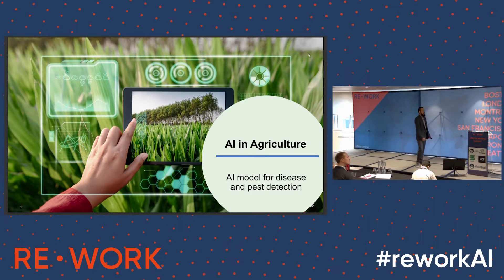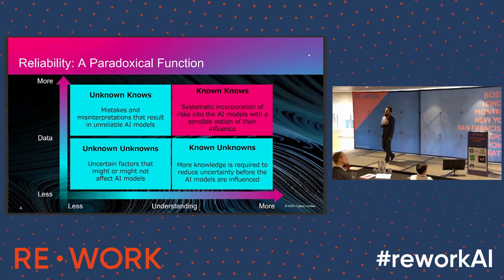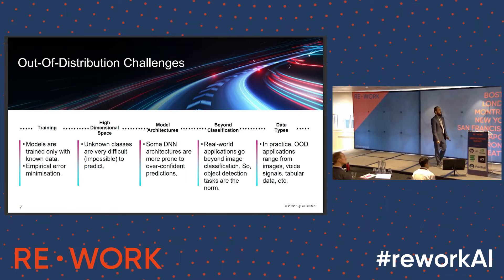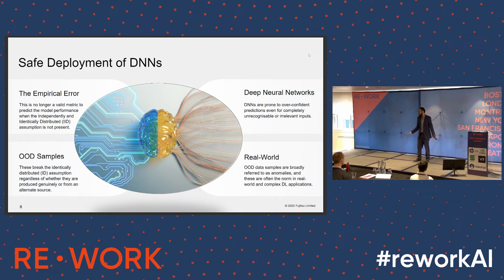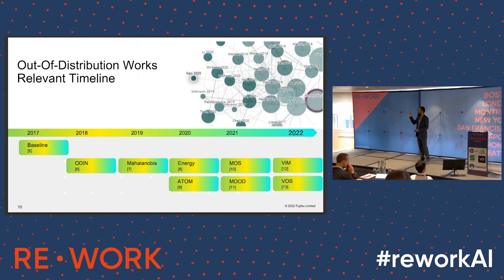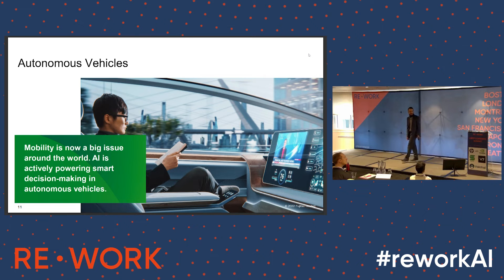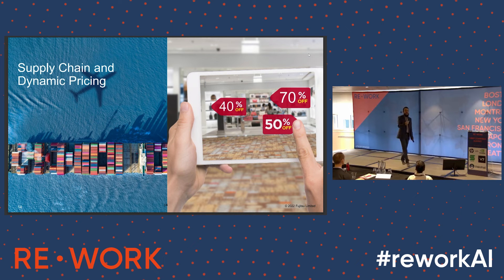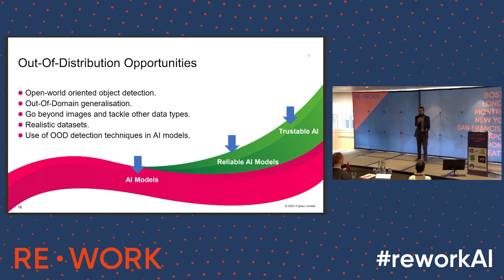Emmanuel Ferreyra Olivares, Fujitsu - Reliable AI Models How to Deal With the Unknown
Improving the reliability and robustness of modern AI models have received close attention lately due to its importance for critical applications. A significant challenge relates to the lack of indications from unknown data. As a result, models can produce an overconfident prediction on unseen inputs leading to erroneous model outcomes. This situation impacts model reliability resulting in compromises concerning security, monetary, competitiveness and eventually trust. Out-of-Distribution (OOD) research has focused on mitigating this problem by enabling detection techniques covering different fronts of this issue. This talk introduces the OOD concept and its implications on models’ security. Subsequently, it highlights relevant use cases in which the impact of OOD can be observed. Finally, the presentation concludes by pointing out the latest advances and the shortcomings still to be solved in future research directions.